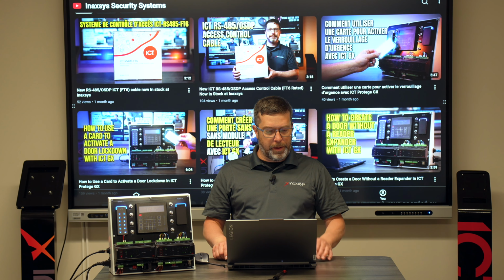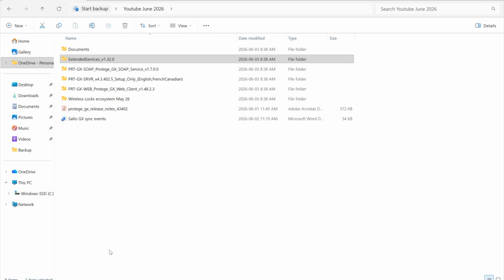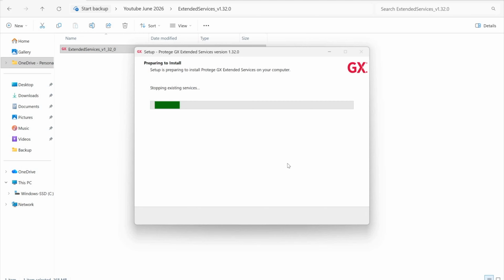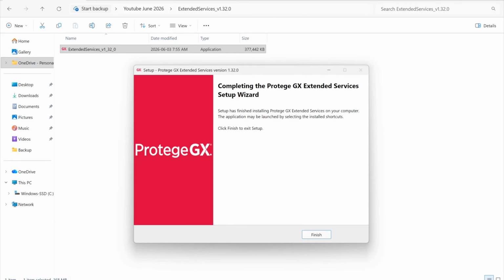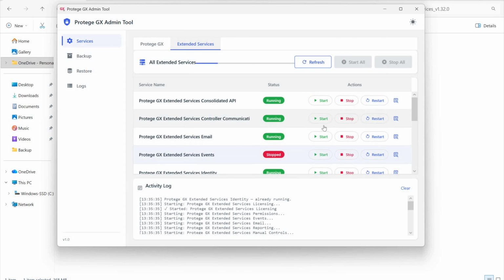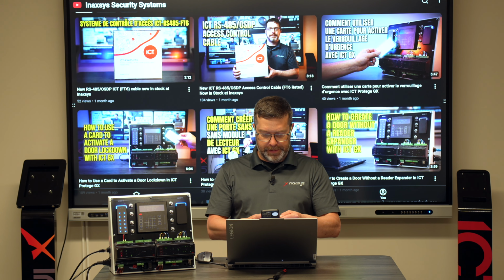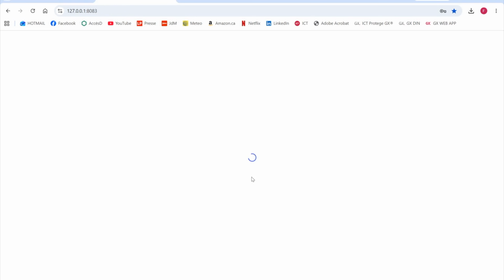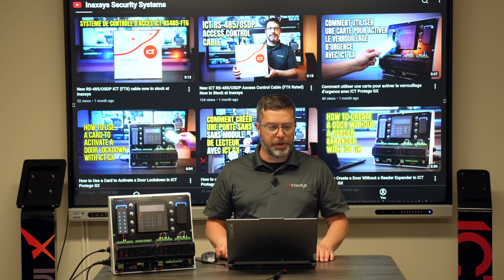How to Deploy the New ICT Extended Services and Web App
In this video, Frédéric L. Bergeron, Director of Technical Support at Inaxsys, demonstrates how to deploy the new ICT Extended Services and Web App within an ICT Protege GX environment.

He reviews the deployment process, key configuration steps, and important considerations to help integrators and system administrators get started with the latest ICT platform enhancements.

This tutorial is designed for security professionals working with ICT access control systems and looking to implement the new web-based services and management tools.

Inaxsys is the official distributor of ICT access control and intrusion systems in Canada.